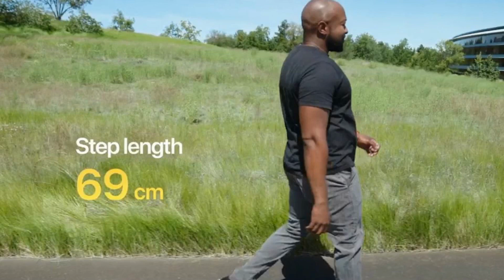Apple’s new health features bring new focus to elder care technology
Apple's new health features will be available for anyone with an iPhone. But two of the tools announced at WWDC 2021, walking steadiness and the ability to share health data with family members, could be particularly useful for older adults.

People who work with older adults are excited that a company like Apple is interested in tech that could be used for this group. Experts have spent years frustrated that companies don't design products to meet the needs of that demographic. There have been a few attempts to introduce new tools, but none got much traction, says Richard Schulz, a social psychologist studying aging at the University of Pittsburgh.

"I think the reason is that the big boys - companies like Apple - never got into it," Schulz says. The new features are a signal that the tide is starting to turn. "Apple getting into this is a big deal."

The first feature, the walking steadiness indicator, targets a major issue for older adults: falling. Falls are the leading cause of accidents, injury, and death for seniors in the US, and they're responsible for billions in healthcare costs each year. Researchers have been studying falls - and trying to figure out ways to prevent them - for decades, says ‪Jacob Sosnoff‬, who studies mobility in the department of physical therapy and rehabilitation science at the University of Kansas Medical Center.

"We can do a really good job in the lab measuring walking impairment and making predictions and recommendations, but we're not very good in the real world," Sosnoff says.

Apple's new walking steadiness feature aims to track people as they move through their daily lives. It uses metrics like walking speed, step length, and t